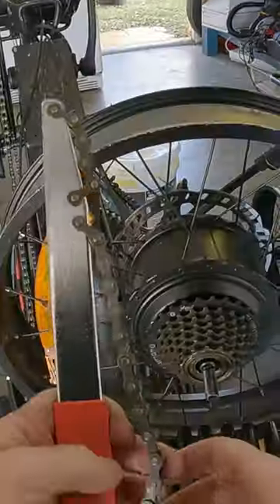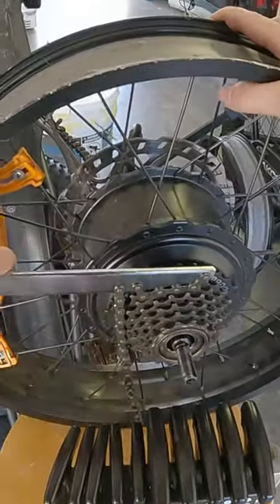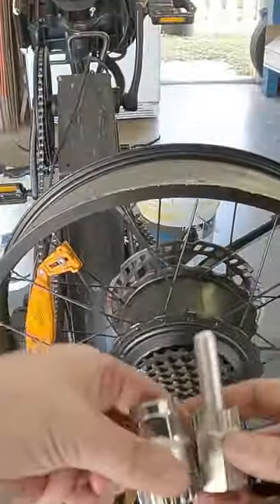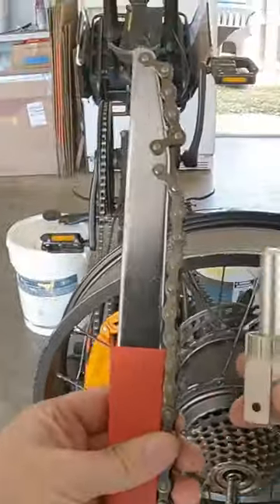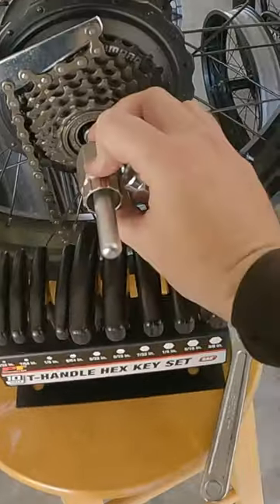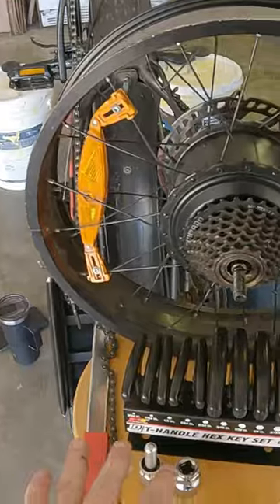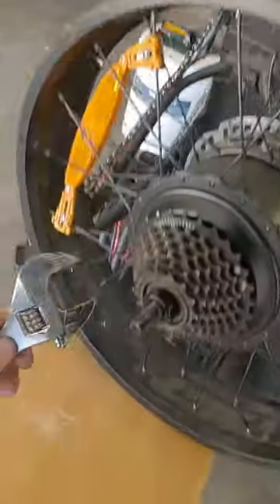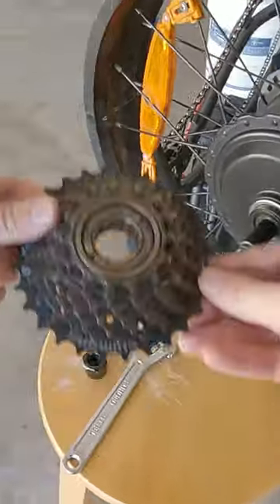How to Remove Bike Cassette/Freewheel